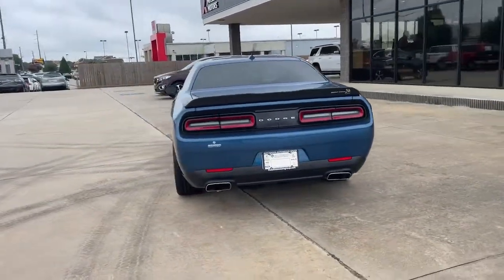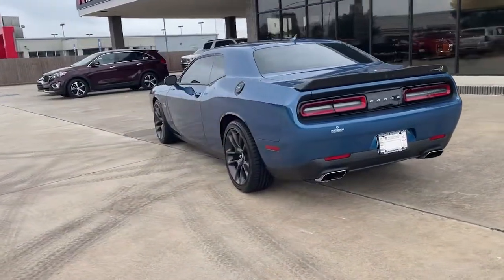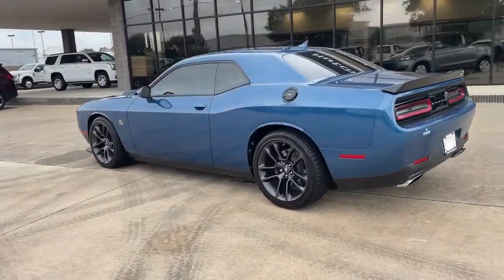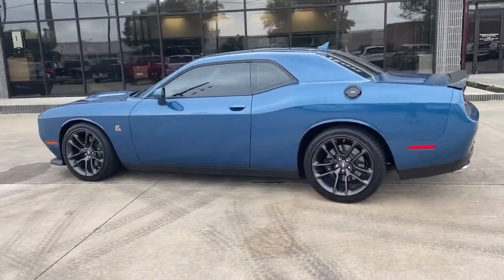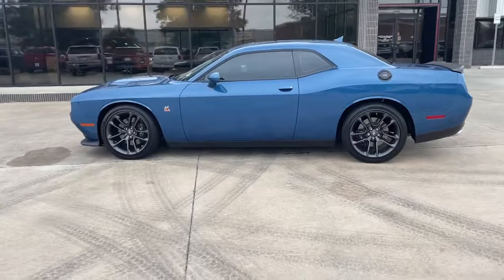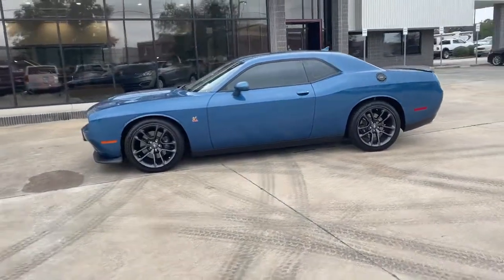2021 Dodge Challenger Warner Robins, Macon, Columbus, Perry, Dublin, GA MH530706M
Frostbite Used 2021 Dodge Challenger available in Warner Robins, Georgia at Hutchinson Mitsubishi. Servicing the Macon, Columbus, Perry, Dublin, GA area.
2021 Dodge Challenger R/T Scat Pack - Stock#: MH530706M - VIN#: 2C3CDZFJ9MH530706

Hutchinson Mitsubishi
123 Margie Dr

2021 Dodge Challenger R/T Scat Pack Clean CARFAX.